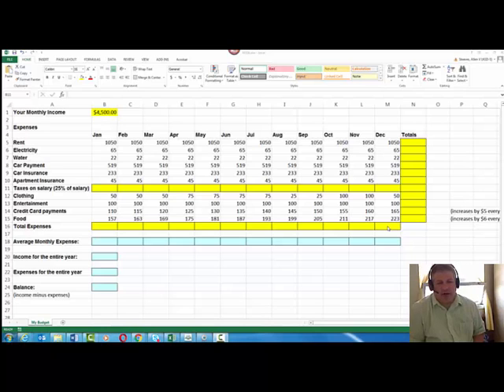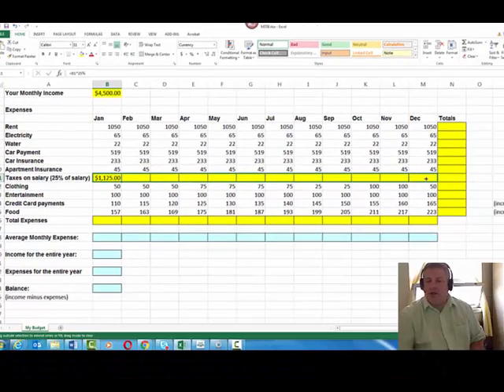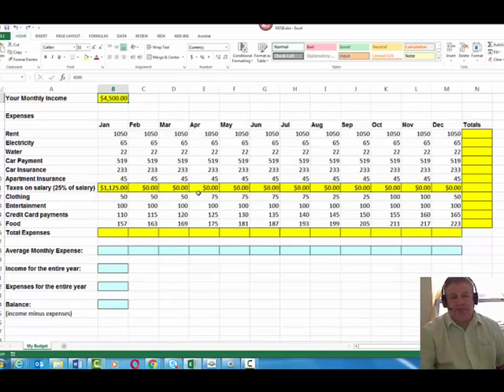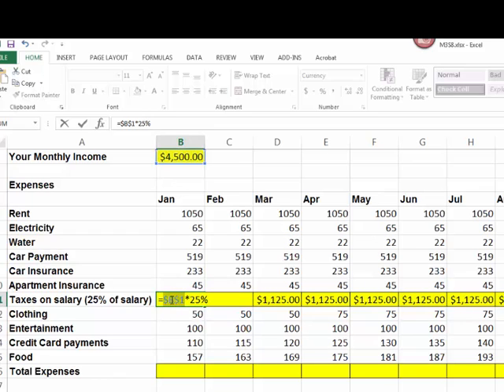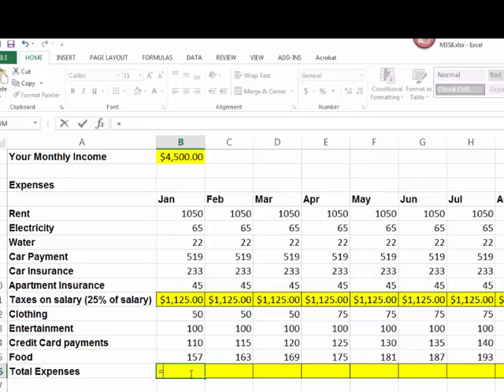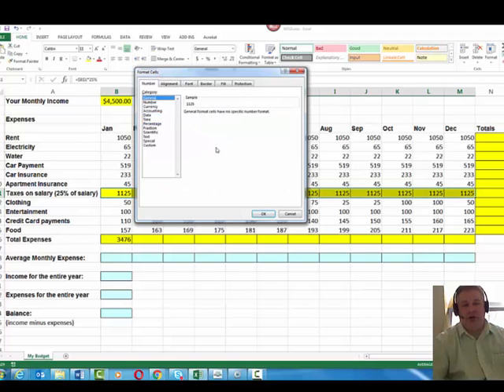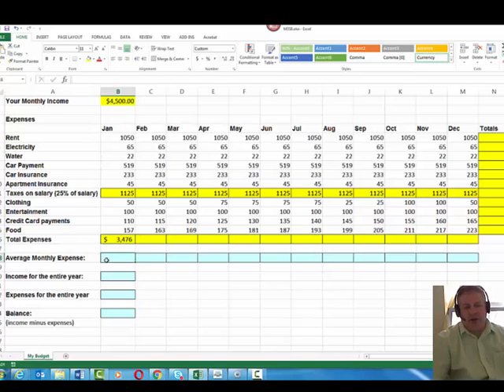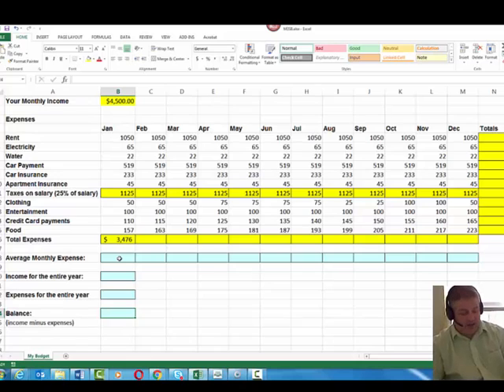Excel Assignment M3S8 - Part Two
Modifying Assignment M3S8